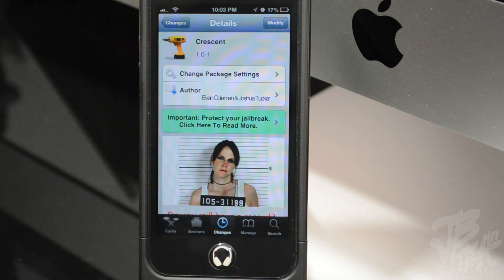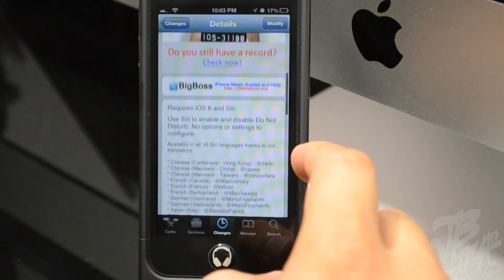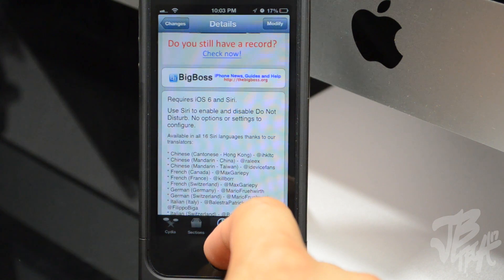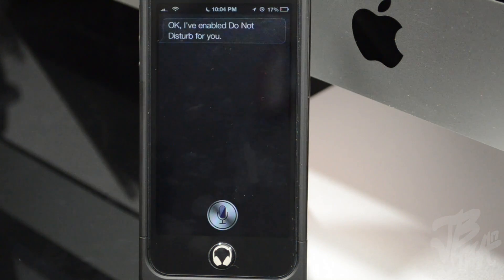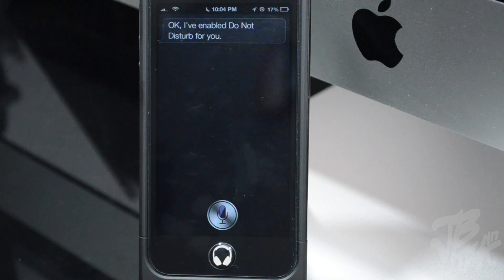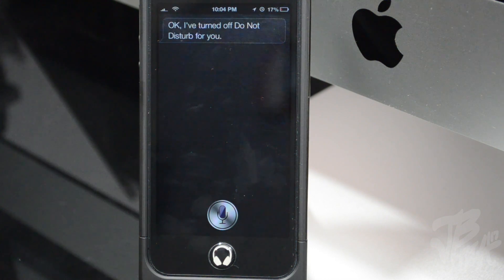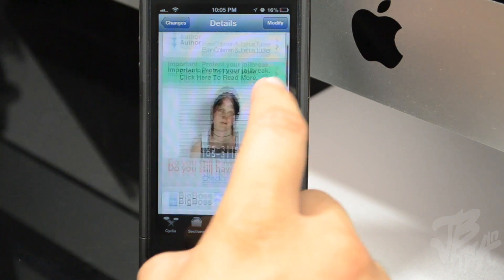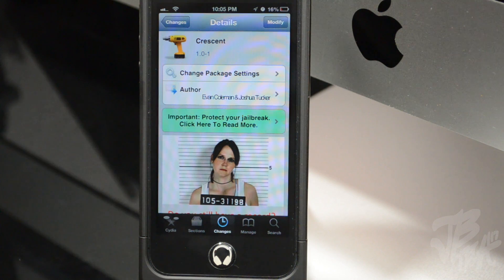Crescent | Cydia Tweak: Enable/Disable 'Do Not Disturb' Using Siri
Equipment Used to Produce this Video:
Camera: Nikon D5100
Lens: Nikon DX AF-S NIKKOR 18-55mm
Mic: Blue Snowball
Editing Software: Final Cut Pro X
Lighting: Cowboy Studio Lighting Kit